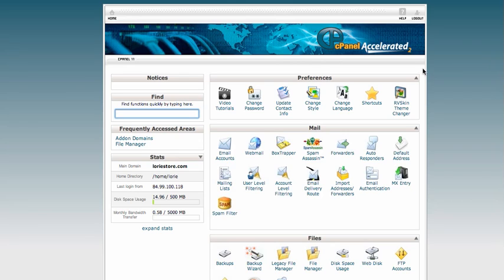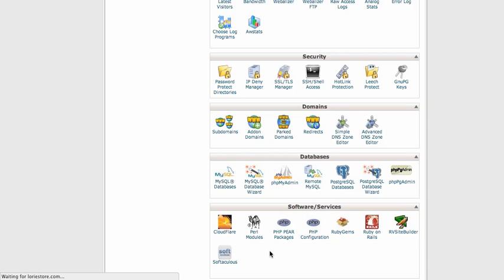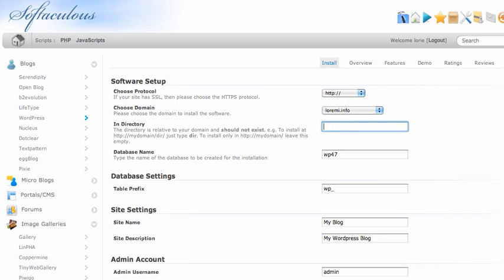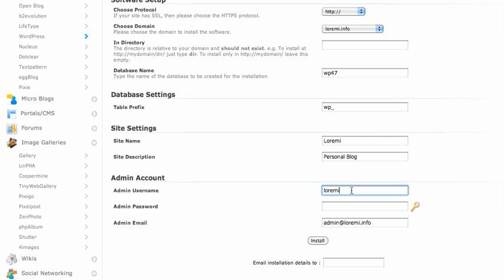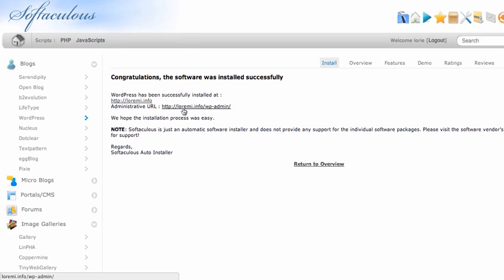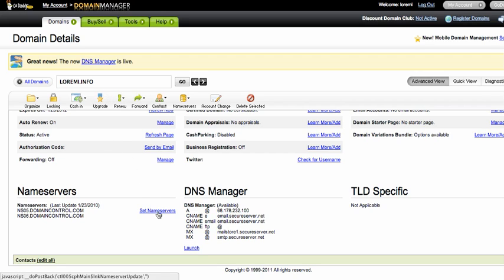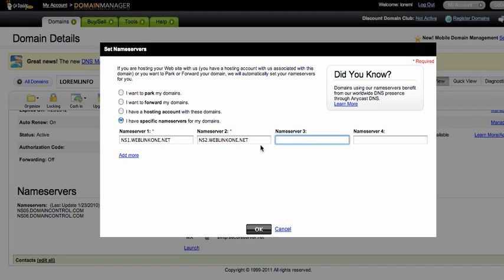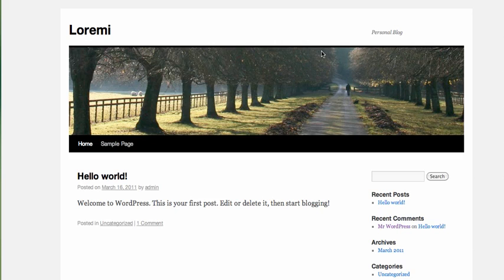How to install Self-Hosted Wordpress